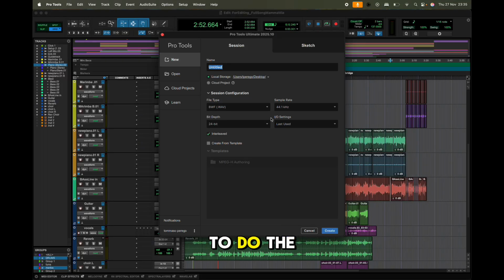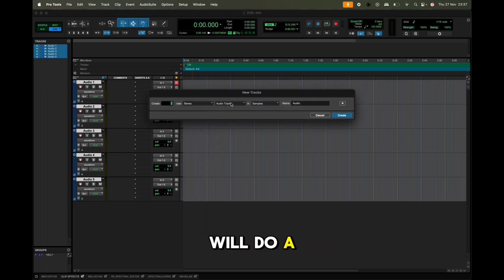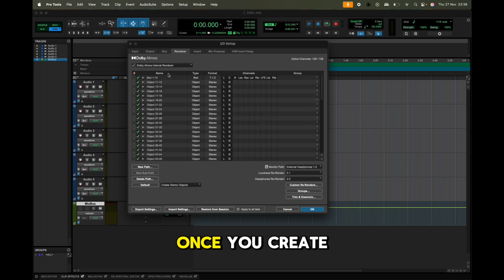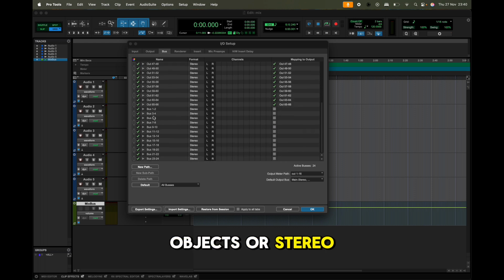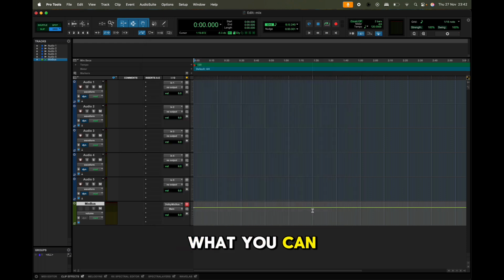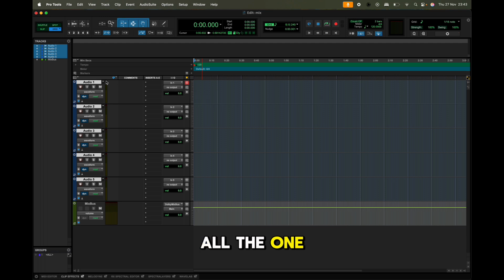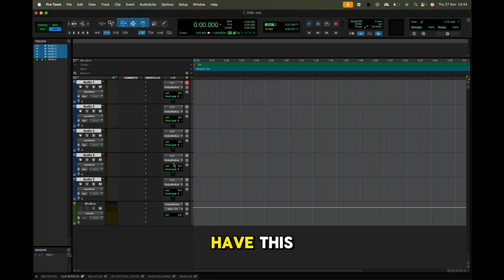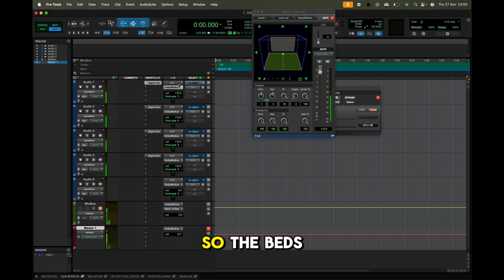Pro Tools Mix Template